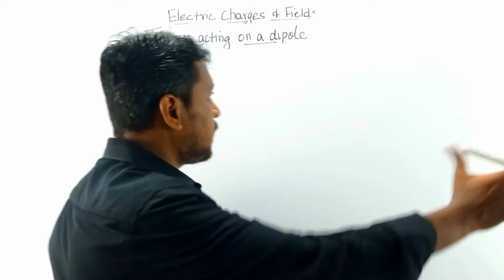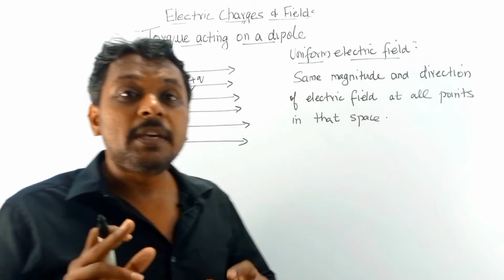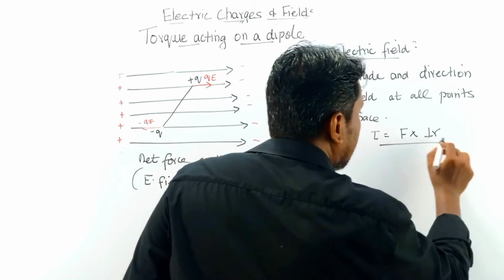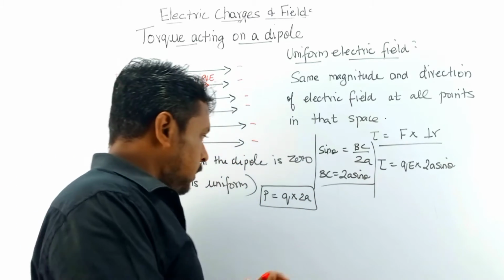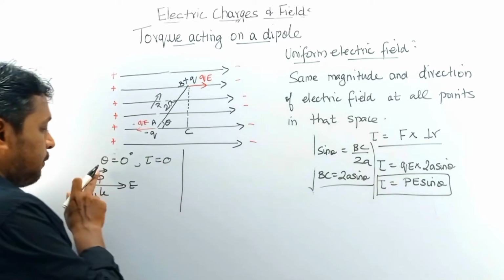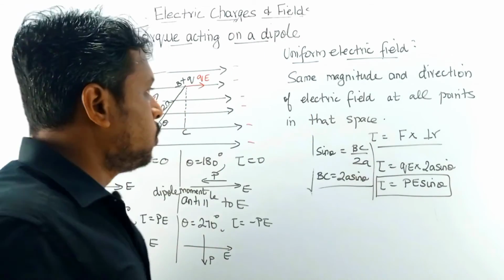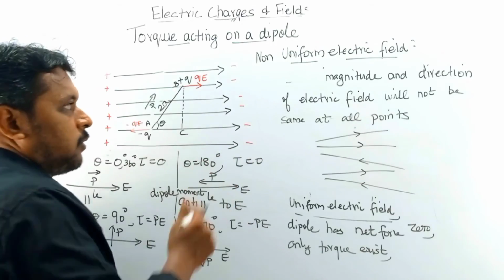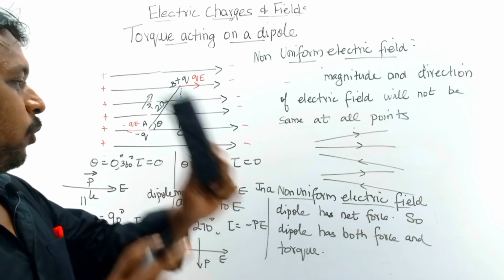Electric Charges and Fields/Torque acting on a dipole/Physics/NEET/JEE/NCERT/English